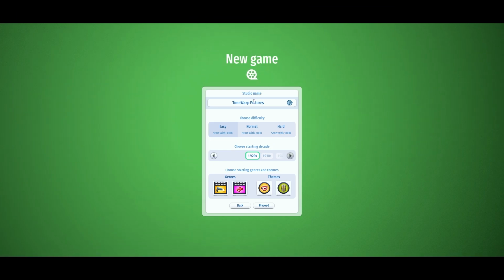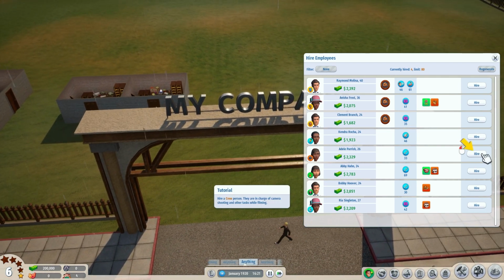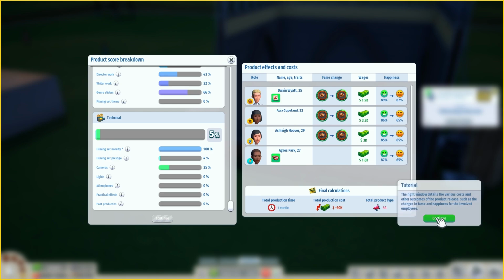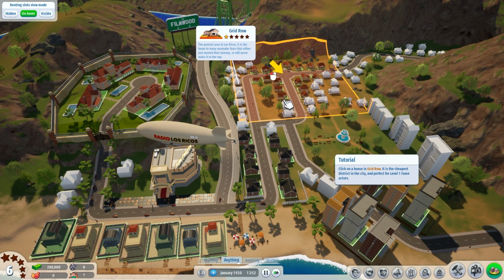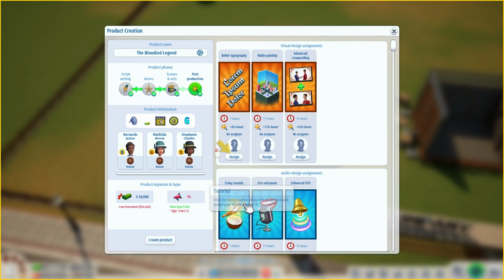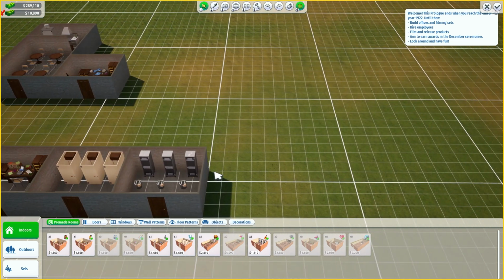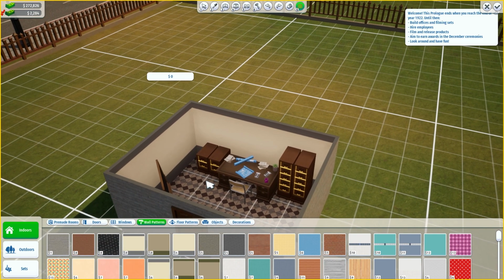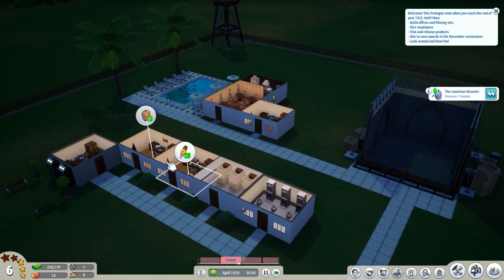Let's Make Some Movies!! - Blockbuster Inc Prologue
Create the movies you want to see! Are you a movie connoisseur? Or maybe you really want to do that parody that has been on your mind for a long time? Manage your own studio, develop it, decorate it and win awards!